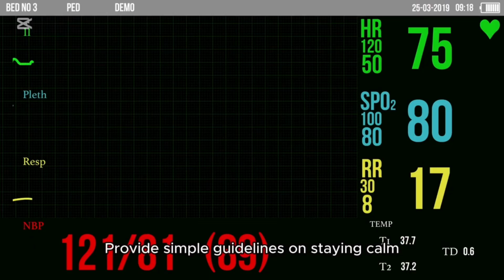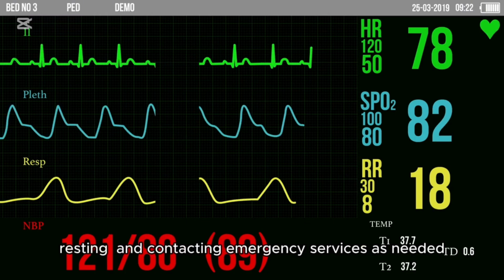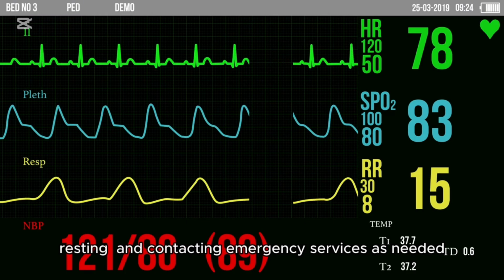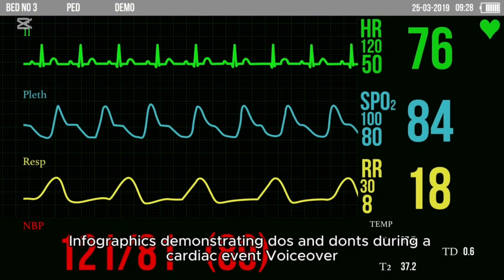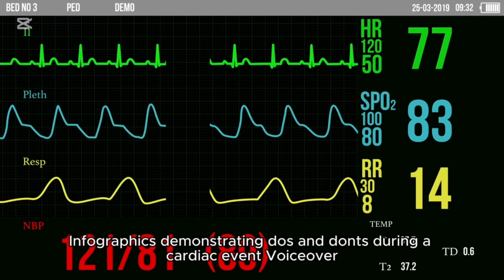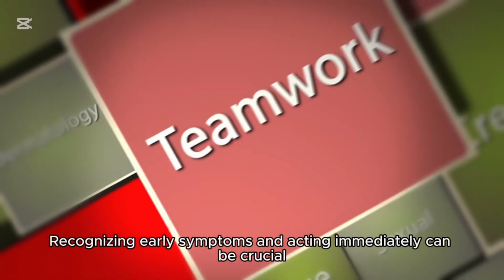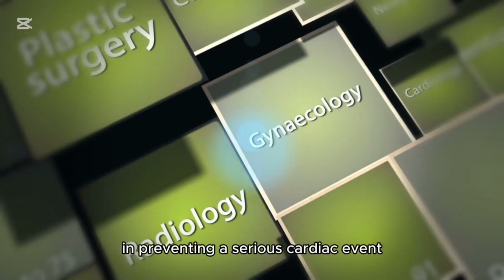Cardiology is easy with MSH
Now join our YouTube channel

With MSH